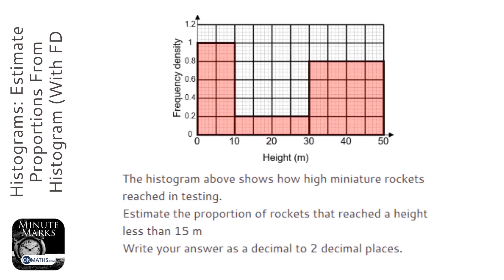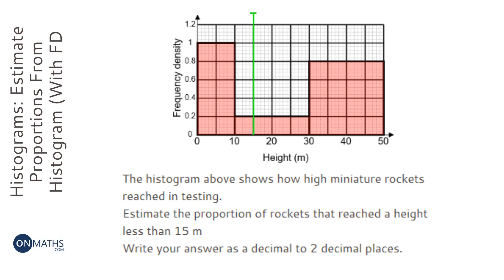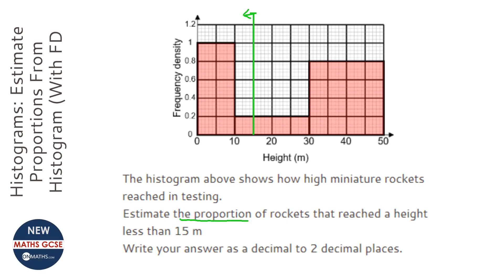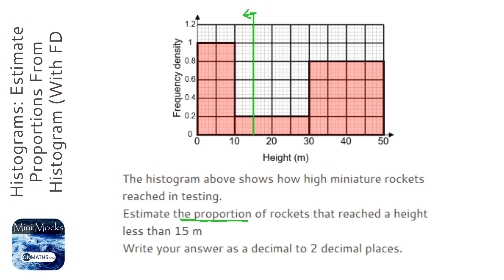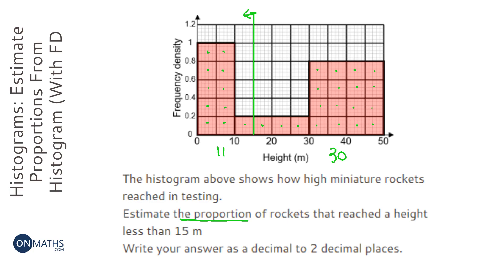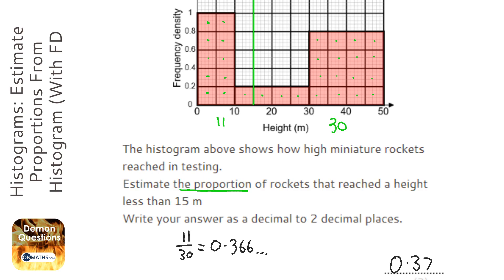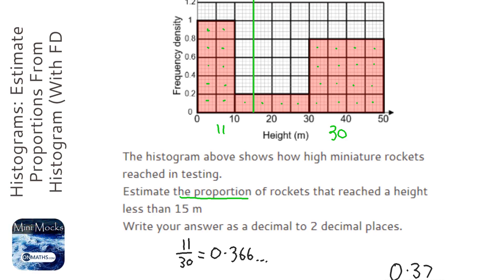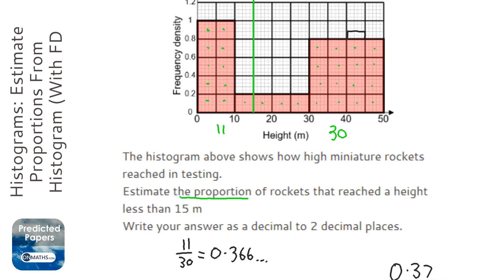Histograms: Estimate Proportions From Histogram (With FD Labels) (Grade 8) - OnMaths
Topic: Histograms: Estimate Proportions From Histogram (With FD Labels)